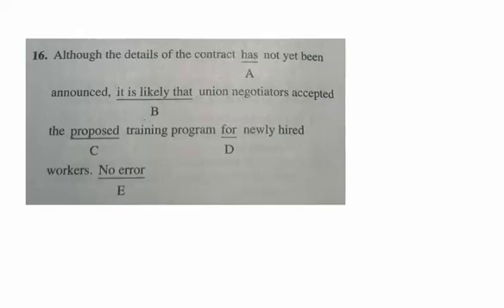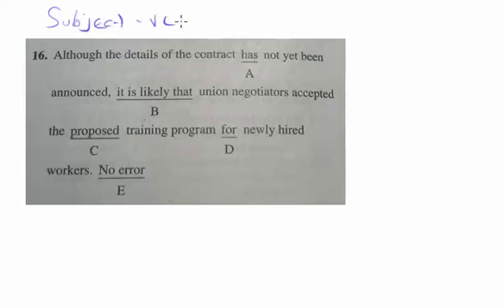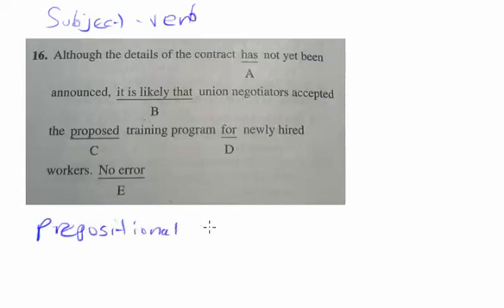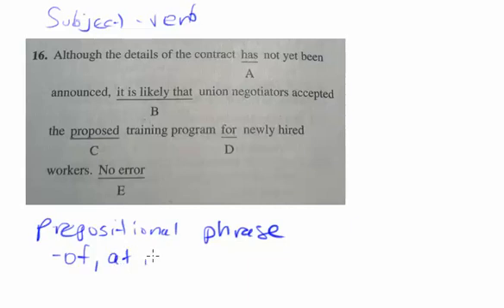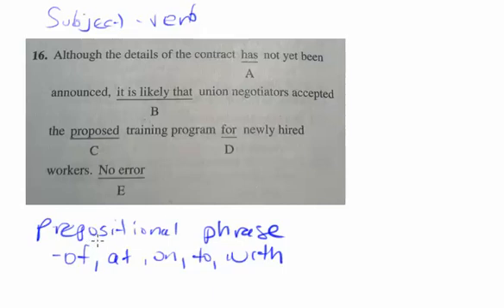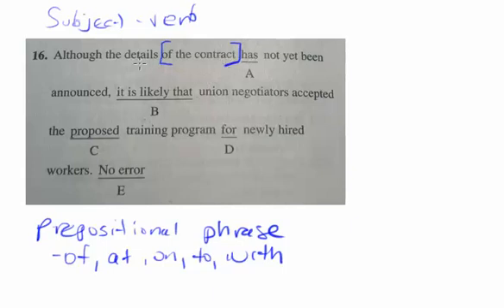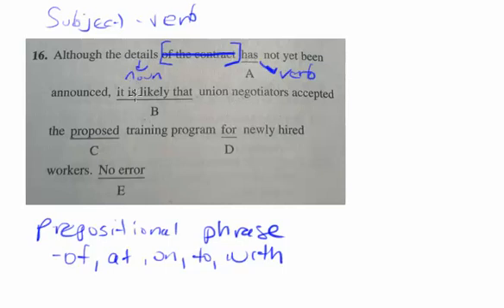SAT Grammar: Subject/Verb Agreement - prepositional phrases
Want GRE vocabulary cartoons? A GRE math game? Free study plans? Vince Kotchian Test Prep
San Diego GRE, SAT, and ACT Tutoring
5230 Carroll Canyon Rd., Suite 206
San Diego, CA, 92121